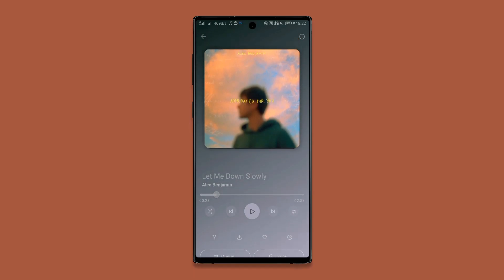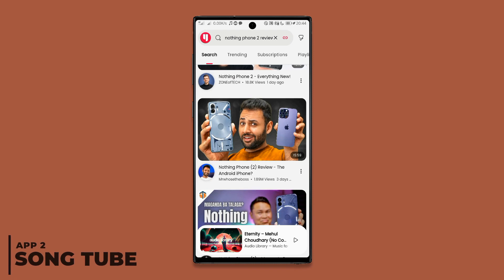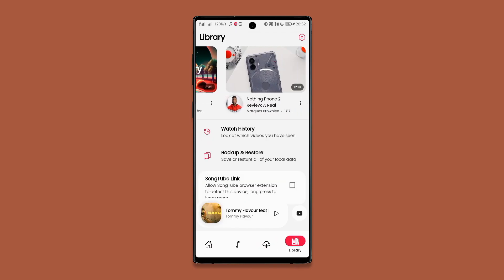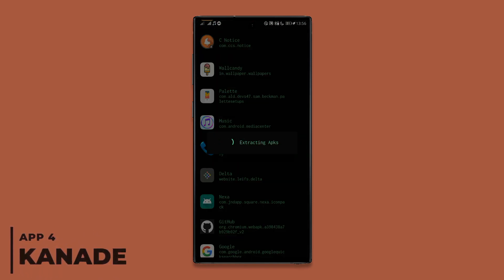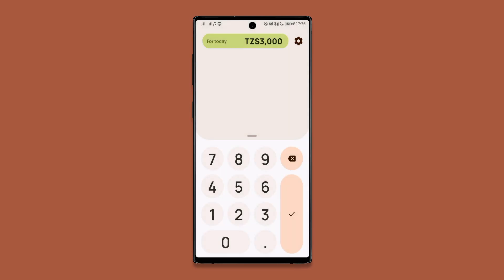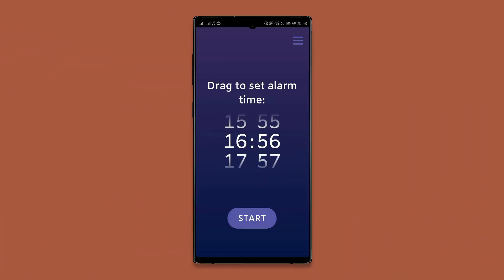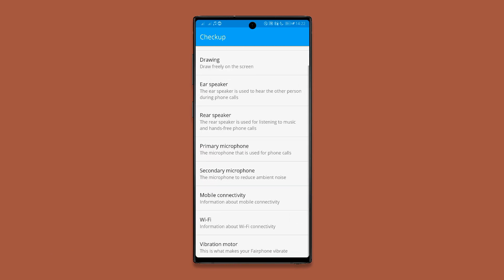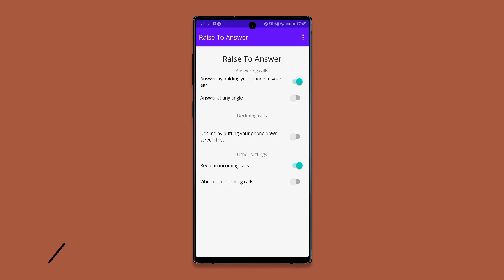10 Best OPEN SOURCE android apps not on PLAY STORE 2023!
Hey hope you are well and good, today I have brought to you the best android apps that aren't available in the playstore and i have scoured the internet to make sure i have brought to you the best of the best. Hope you enjoyed